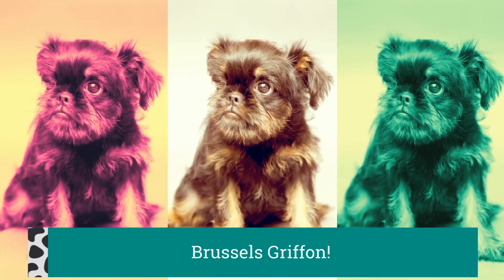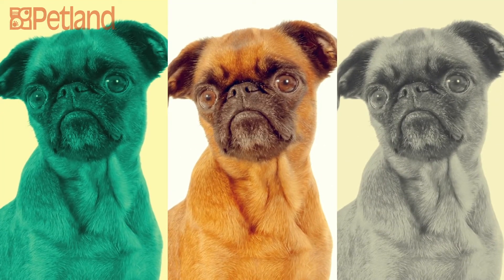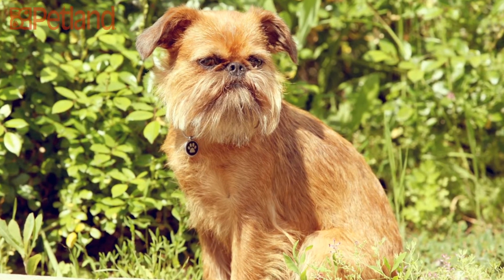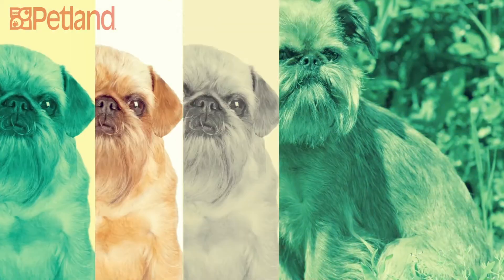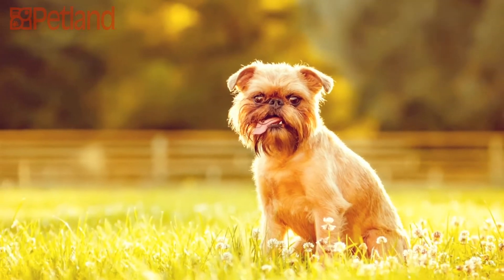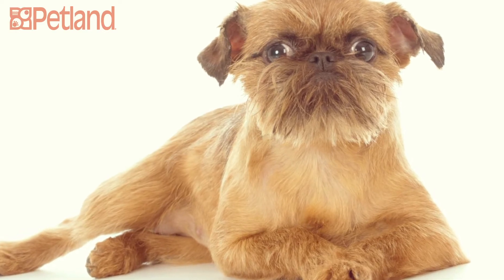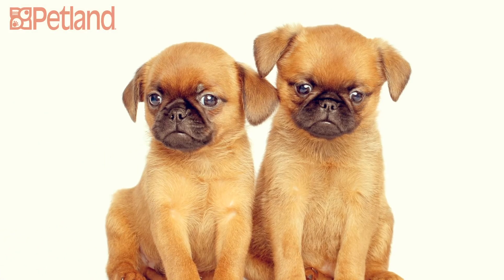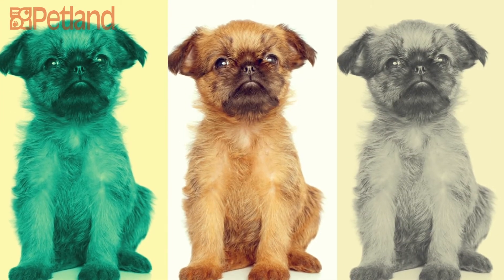Brussels Griffon Pet-U-Cation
Interested in the Brussels Griffon puppy? Browse our puppy selection online and call or visit Petland Lewis Center today.

Once upon a rat chaser, the intelligent and smart griff met fortune the day it found itself inside the Belgian queen’s carriage and from then it had little business with rodents but earned for its chubby self the royal life. with its inquisitive heart and looks, Brussels griffons will effortlessly woo the hardest heart to love it and to stop shows with its awesome personality. Now, would you like to have a griff? Discover more about our Brussels Griffon puppies for sale below!

Breed History
This kind of dog was first seen on the walls of Van Eyck’s portraits of the Arnolfini’s marriage and these fine, muzzle-faced and rough-coated dogs were originally bred to chase away rodents from stables. In early 1800, these dogs began to grow in fame and gradually left the rodent-ridden stalls to royalty.

During the middle of 1800, it was believed that the pug, the Brabancon (old Belgian dog) English toy spaniel, and Yorkshire terrier were crossed to produce the present-day Brussels griffon, taking the name of its hometown.

Around 1870, luck shone its way and the Belgian queen, Queen Henrietta Marie couldn’t get enough of the dog and from there, griffs became a welcome and most adored pet in the Belgian court and the royals went further to refine its rugby appearance to something more appealing and lovable.

The breed later made its royal entry into the U.S and got registered on the American Kennel Club in 1910 and almost became endangered but for the collective zeal of Britain and American to preserve its existence. And in 1997, Brussels Griffon landed a breakthrough with its featuring in the screen fantasy “as good as it gets.”

Temperament
This toy dog is a wrap of confidence, devotion, courage, headstrong, and mischief, yet cutely adorable, the kind that invites lovable stroking from your hands each time it welcomes you at the door. Brussels griffons are very tolerable of other animals, pets and older children.

But for toddlers and small children, it may not be a good idea considering their small nature, as the kids may mistake them for actual toys an action that may get misinterpreted by the dogs. They are also given to much barking and climbing, griffs love the company of their family members greatly and cannot cope being left alone.

They are sensitive dogs especially if treated roughly they may bite on fear-impulse, they are also a bit difficult to housebreak owing to their stubborn nature but once you patiently aid them through you end up with a smart chubby and lovable pal.

Environment
Griffs are lap dogs and love to live with its family members if you are living in an apartment, you can have your pet with you as it can cope finely as long as your lap is free for it to coil itself on it at the end of the day. They are good in houses too and loves to hop around as it likes.

Being left alone is among the things your terrier-looking pet dislikes, so if you are always busy, getting a Brussels Griffon is not a fun idea. Griffs are not fans of cold or hot weather and are a little friendly with strangers, they also have the potential of straying which means you will need to have your house fenced. And when you go on a walk with your pal remember to use its leash.

Exercise
Brussels Griffons are active dogs and require moderate exercises to maintain good mental health and to remain your lovable companion the whole day. At least half an hour of minimal activity every day is enough to get your buddy vibrant all over again.

Because Brussels Griffs are happy dogs and they have a liking for romping, chasing the ball and kite, and running around the garden or the park are among the things they love and look forward to every day.

Grooming
Brussels come in two kinds and they both have different coat types, one is rough and the other smooth. The rough-coated dogs are non-shedders and most of them have their hair cropped leaving the distinctive beards only.

While the rough-coated griffs require weekly brushing of the coat with a pin-brush or metal comb to prevent mat formation and daily brushing on shedding days to remove the dead hair. The nails need to be trimmed often to avoid pains when they are walking or playing, the ears checked and cleaned regularly to prevent wax buildup and regular brushing of the teeth to keep good dental health.

Our Brussels Griffon puppies for sale come from either USDA licensed commercial breeders or hobby breeders with no more than 5 breeding mothers. USDA licensed commercial breeders account for less than 20% of all breeders in the country.

We look forward to helping you find your next family member.